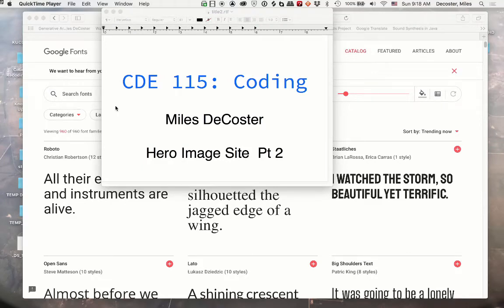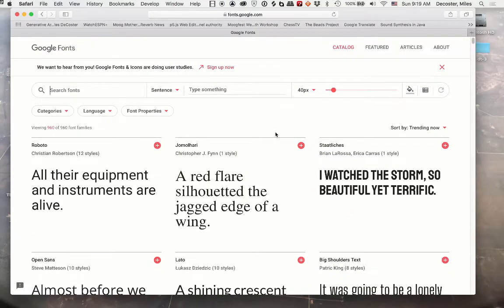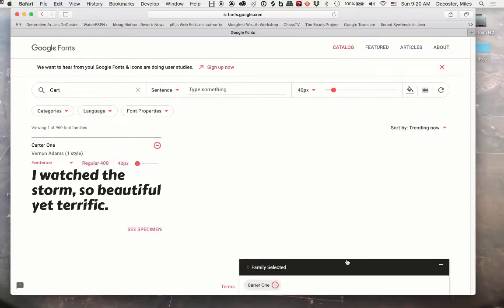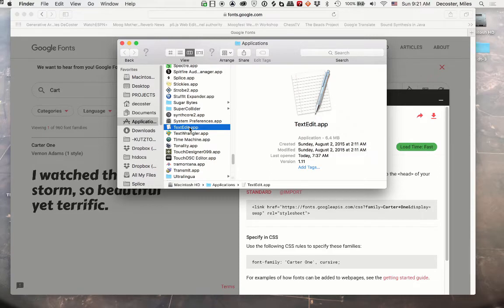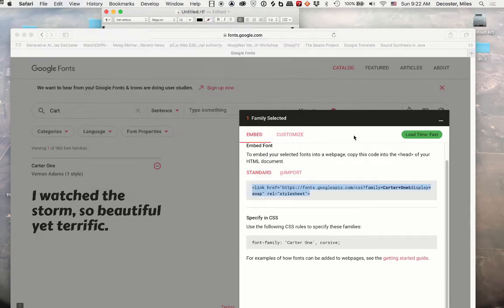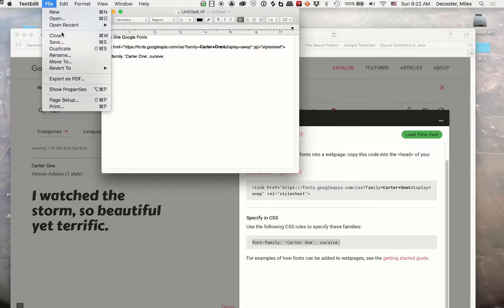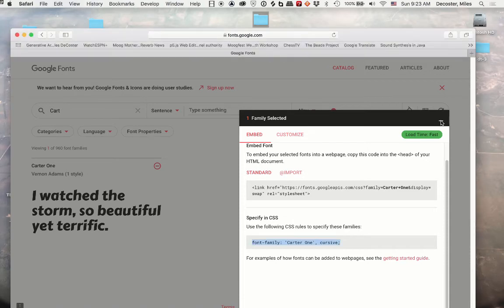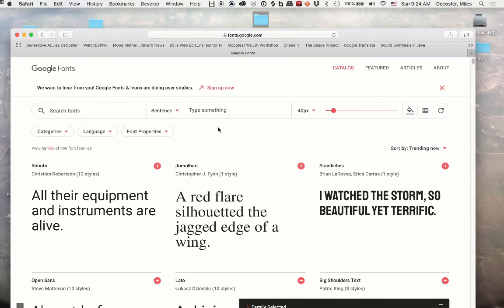CDE 115: Hero Site Pt 2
Using Google Fonts